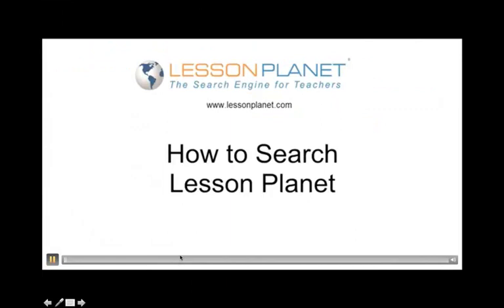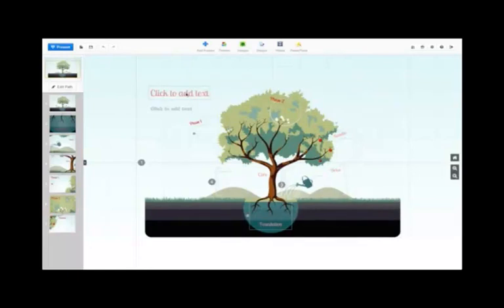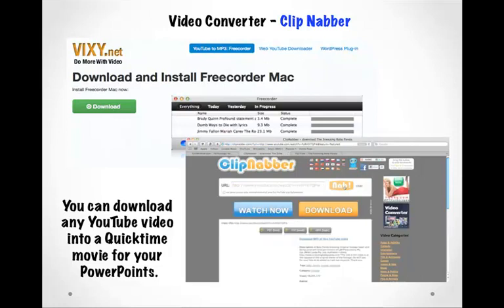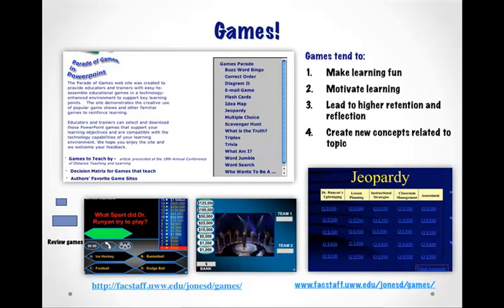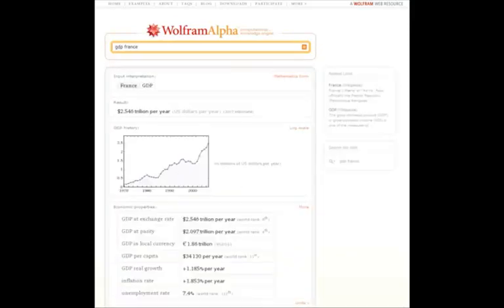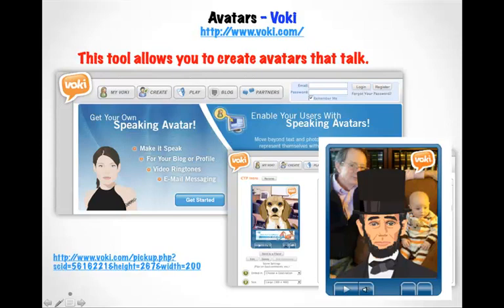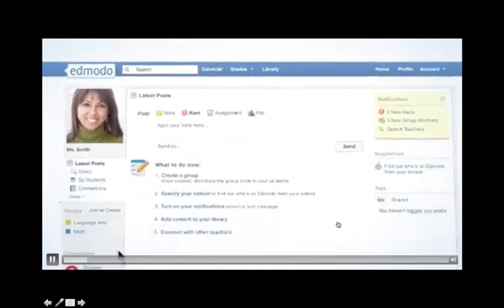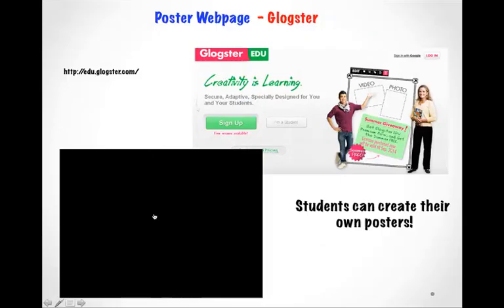Technology Tools for the Classroom IV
This video covers numerous technology tools for the classroom.  Acquisition sites for lesson plans, PowerPoints, videos, instructional games, general teacher stuff, specialty search engines, rubric, Woodles, avatars, cartoons, digital notebooks and bulletin boards, web and class hosting sites like Edmodo, drop boxes,  MOOCs, and many others tools are highlighted.    Most are explained and then demonstrated.